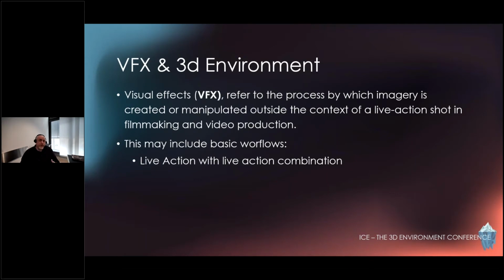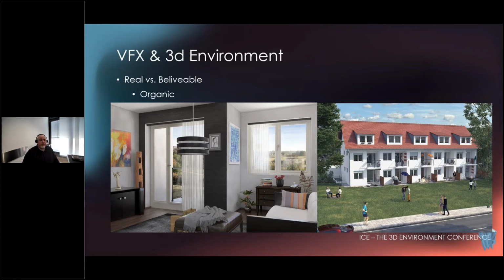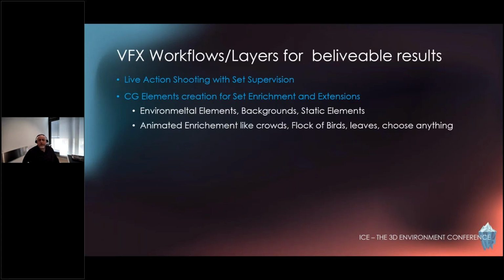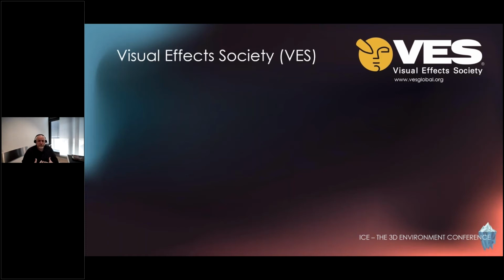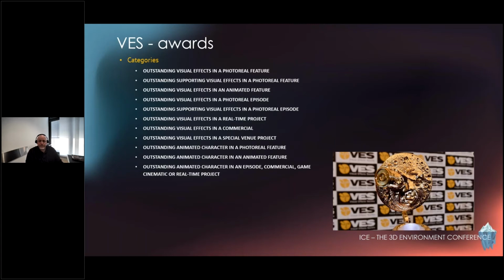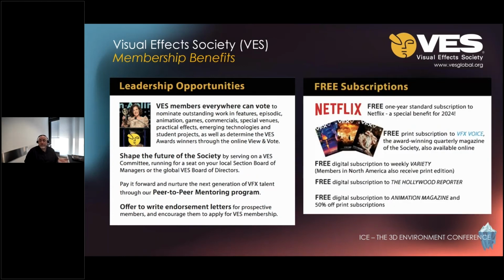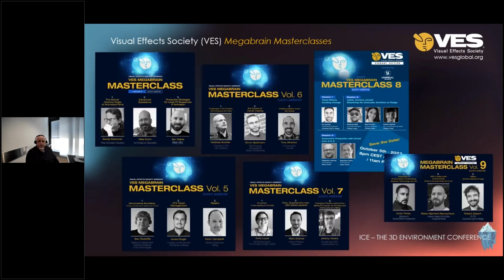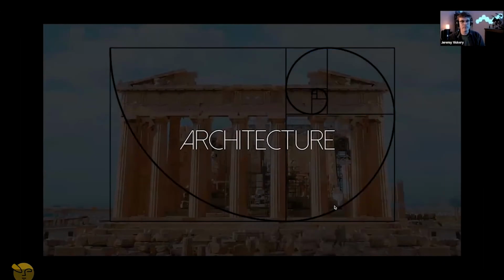ICE 2024.I: Day II: Agon Ushaku: "Insights in VFX, 3D Environment Art and the VES"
The Organizers:
- Thomas Gronert
- Matthias Buehler
- Andreea Stefan
- Robert Truong
- Christian Tanner
- Tobi Frey
- Elias Datodji